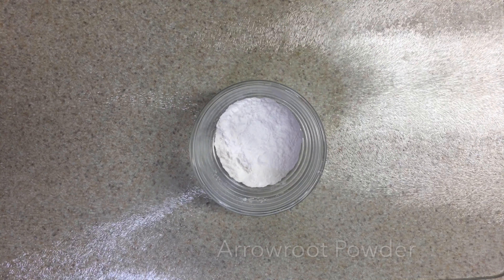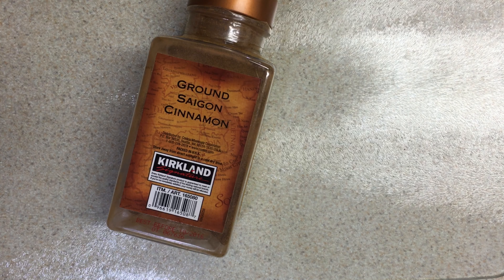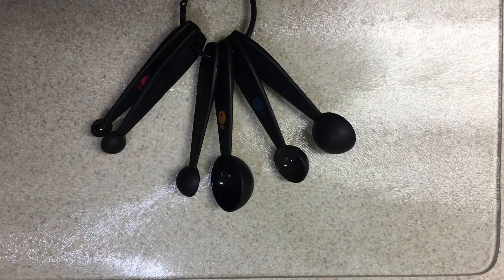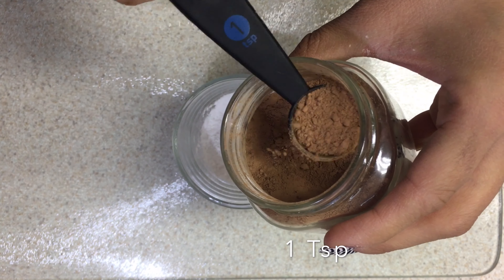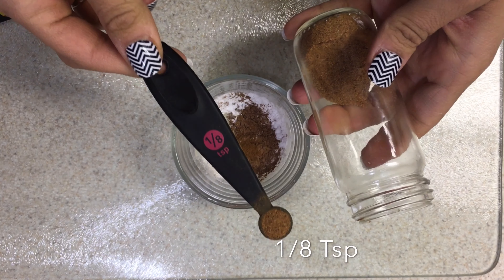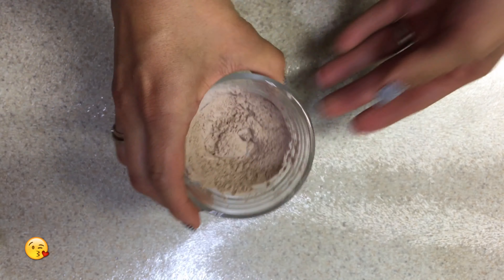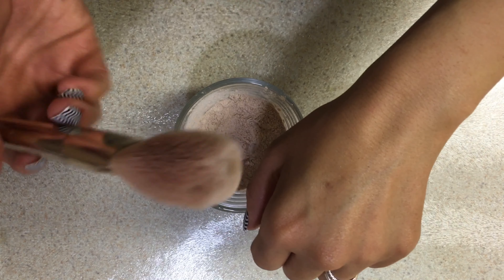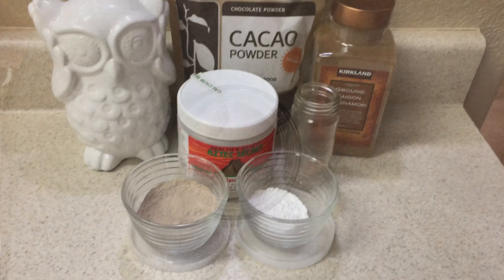DIY Natural Powder Foundation | Non-toxic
All Natural DIY Powder Foundation!

Here is a great recipe that I have been using all summer! The cool thing is you MIGHT have many of the ingredients at home. If you don’t, they are easily available either at your local grocery store or online. I recommend you use all organic ingredients when possible!
THIS IS A SHEER COVERAGE, NOT FULL COVERAGE. IT FEELS VERY LIGHT AND AWESOME!

BEWARE YOUR FACE WILL SMELL GOOD!!! LIKE CHOCOLATE!! WHEN I PUT IT ON I CAN'T GET MY HUSBAND OFF OF ME LOL!